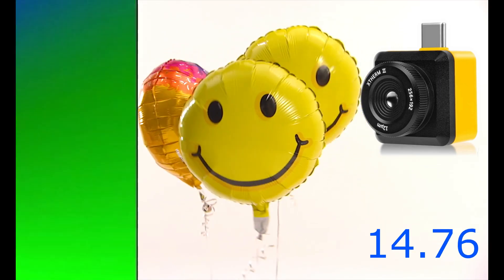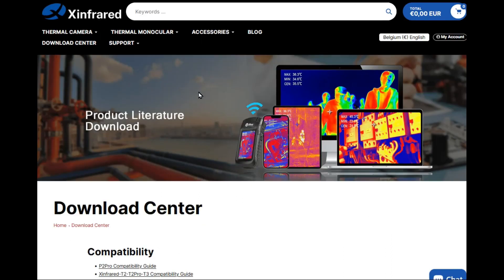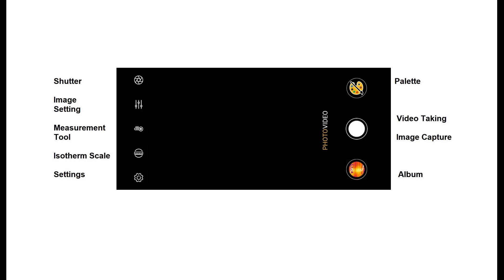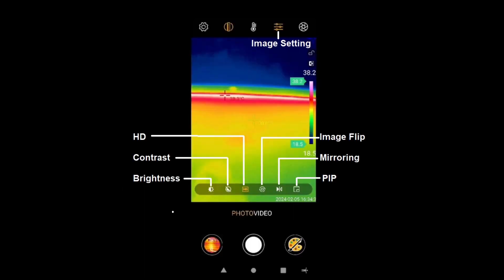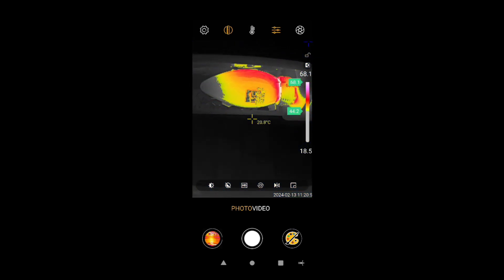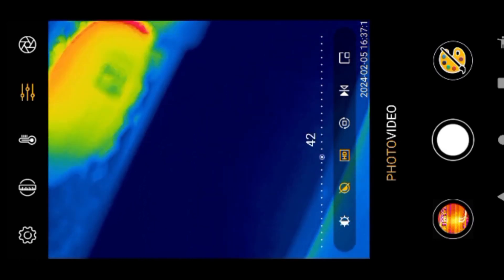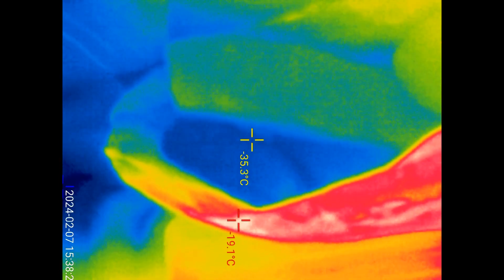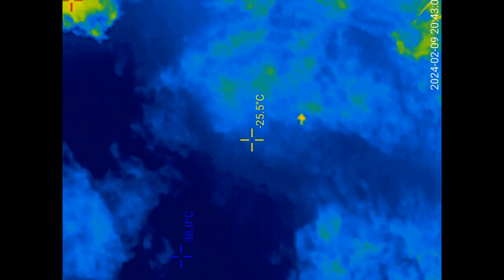I've got my new gadget, InfiRay T2S+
This video is about my new gadget,
a thermal camera,
it took me about one week to make this video,
I tried to give you all information that I was looking for before having this camera,  I mean everything,  "I hope" .
But your questions are welcome.